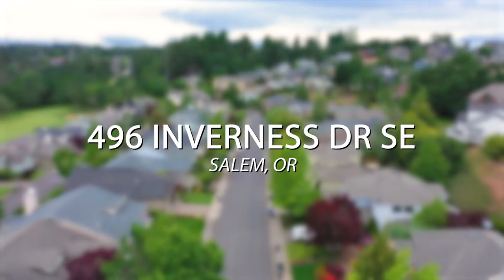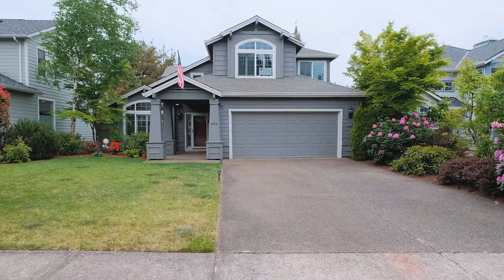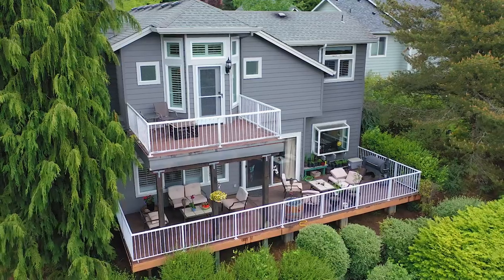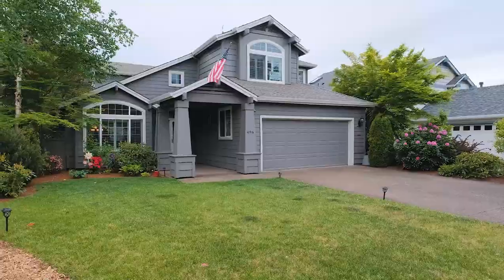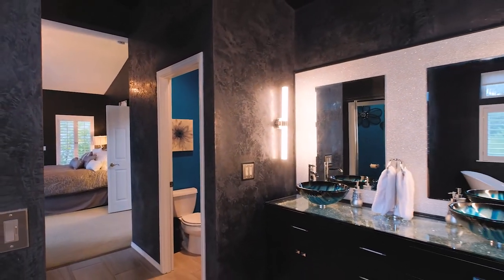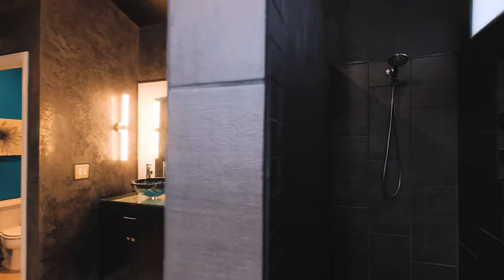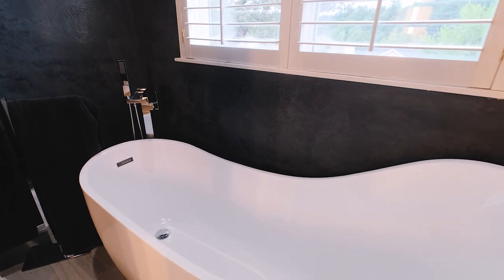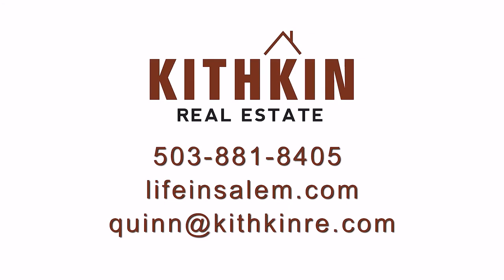496 Inverness Dr SE Salem Oregon Social Media Video